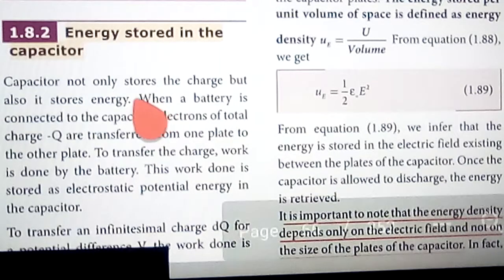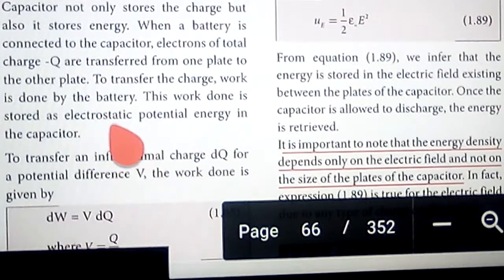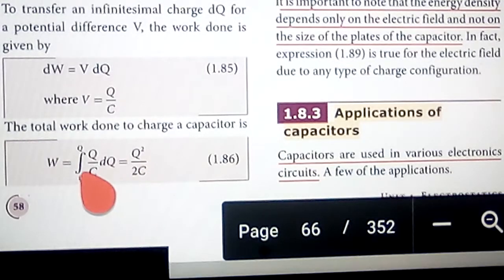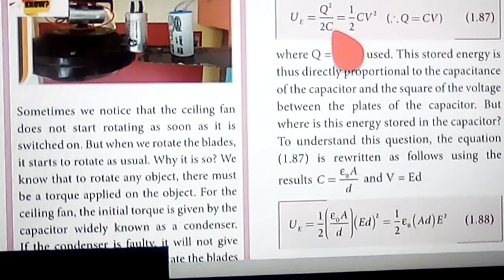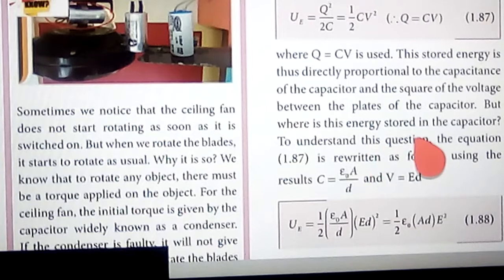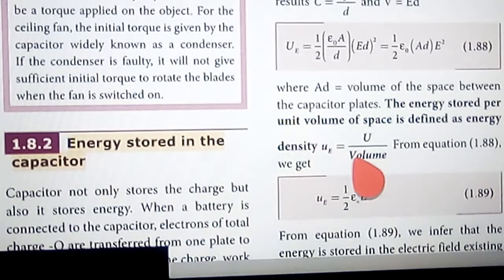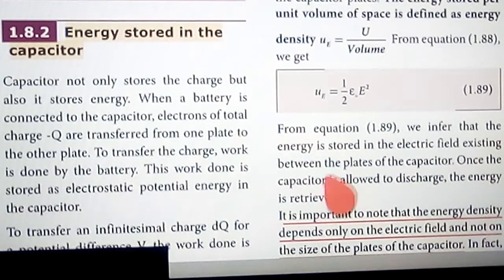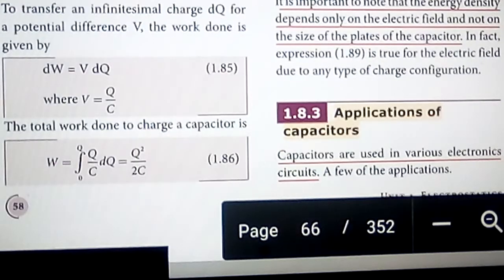ELECTROSTATICS ENERGY STORED IN A CAPACITOR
This video explains the energy stored in a capacitor